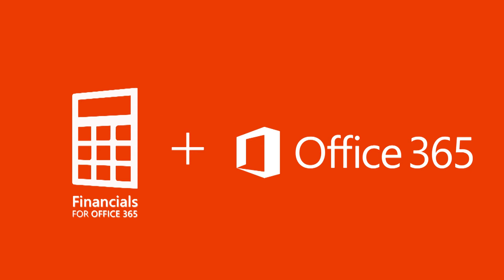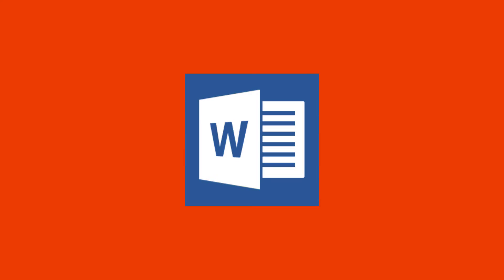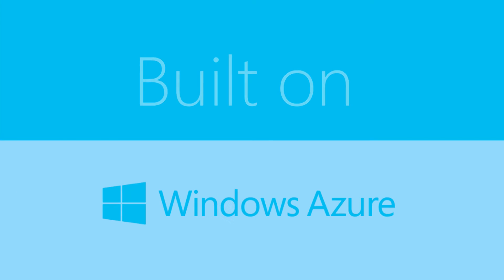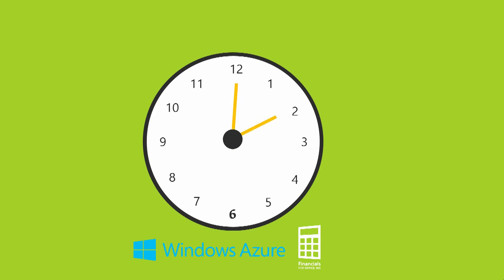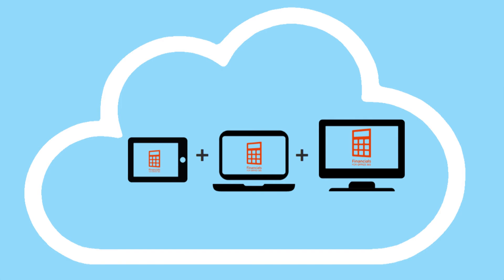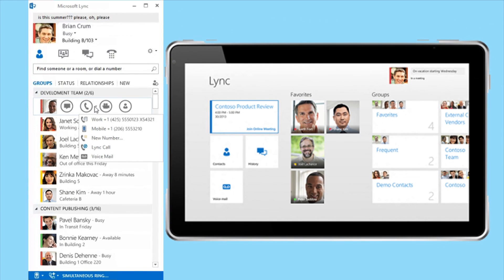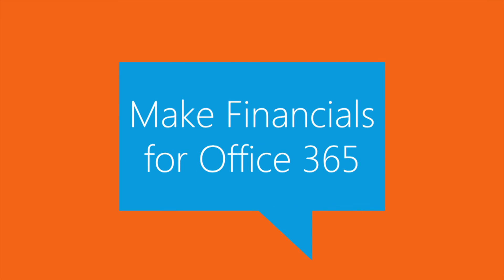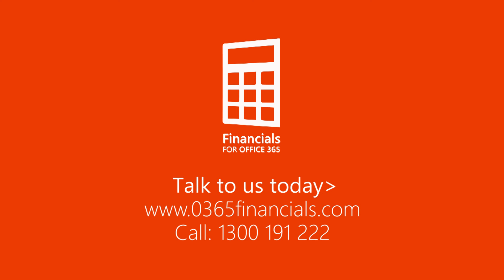Financials for Office 365 - Microsoft Cloud Accounting Software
Introducing Financials for Office 365 which is more than just accounting software, it's your complete business solution in the cloud. or call .